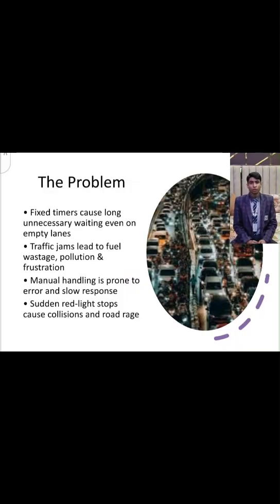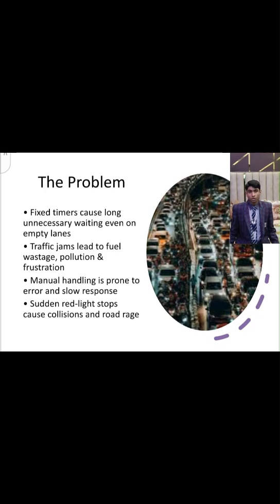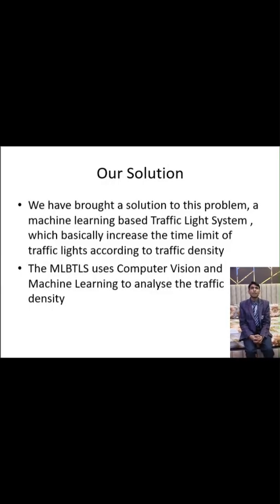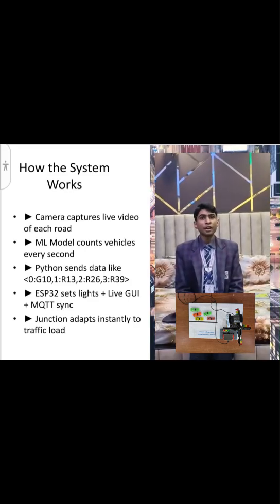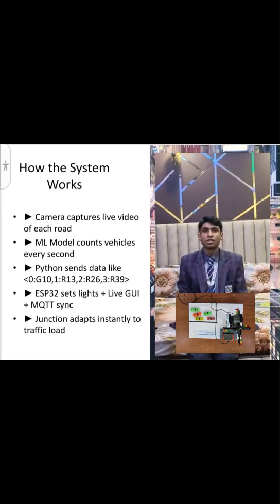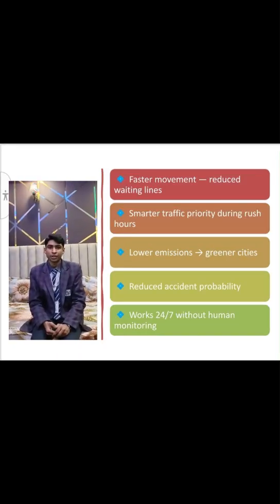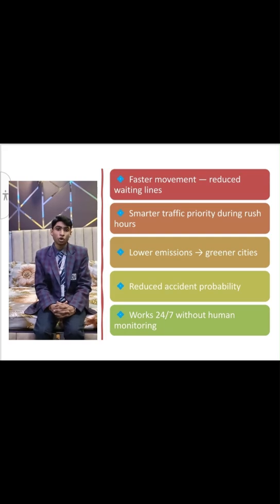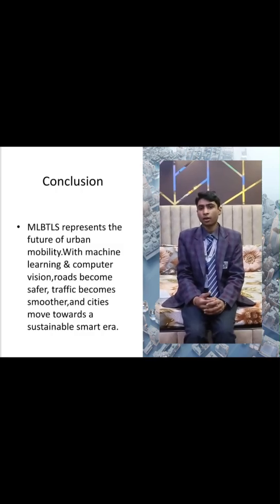SYI27171 | Team MLBTLS | Top 2000 | SYI25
UID: SYI27171

SCHOOL NAME:  Shambhu Dayal Global School

Team Name: MLBTLS
Team Member Name 1:Sarthak Gupta

Idea Tagline: MLBTLS - Machine Learning Based Traffic Light System

Idea description: MLBTLS- Machine Learning Based Traffic Light system ( A system which increase the time limit of traffic light according to traffic density)